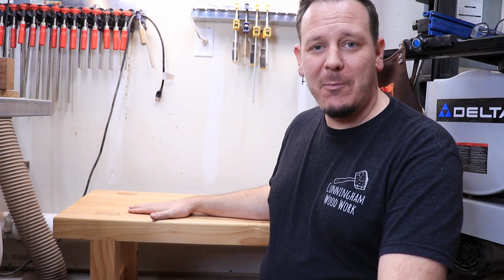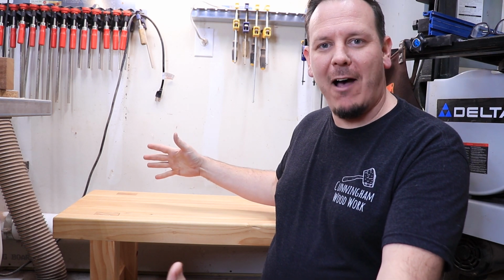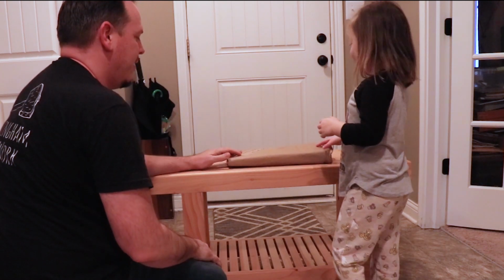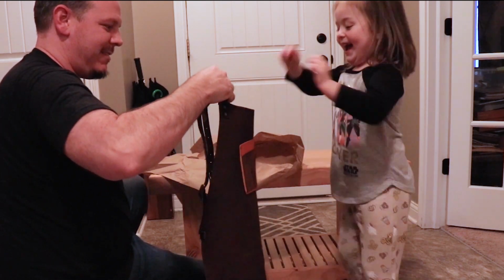Kids work bench - woodworking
In this video I am building a traditional Roubo style workbench in miniature form for my young daughter. She is always out in the shop wanting to help and so she now has her very own bench to use and make whatever she wants. The plans for this bench are linked below. You can modify them for any size bench. You could also use this bench in an entry way or even a unique coffee table.

Also, the apron gifted at the end was supplied by Calavera toolworks

Chris Cunningham is a participant in the Amazon Services LLC Associates Program, an affiliate advertising program designed to provide a means for sites to earn advertising fees by advertising and linking